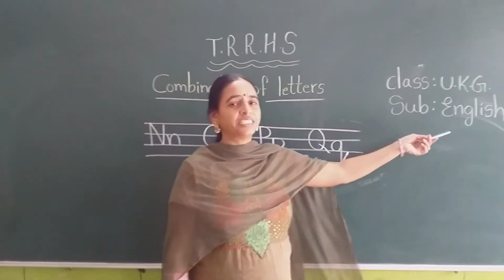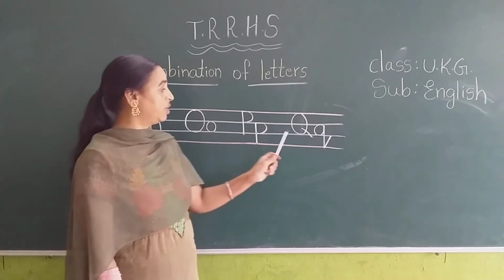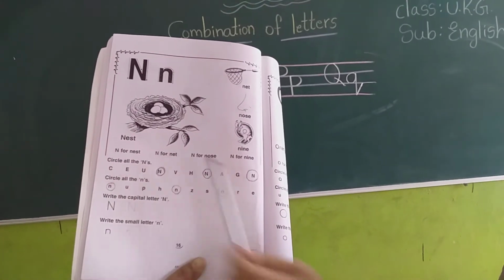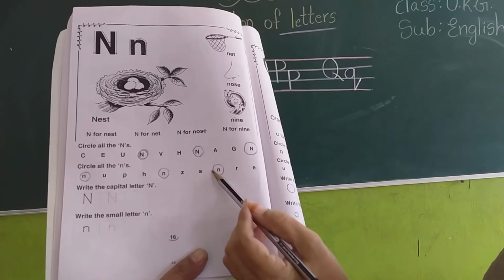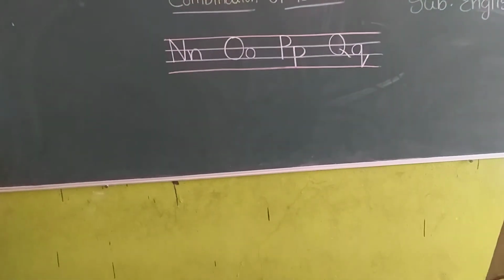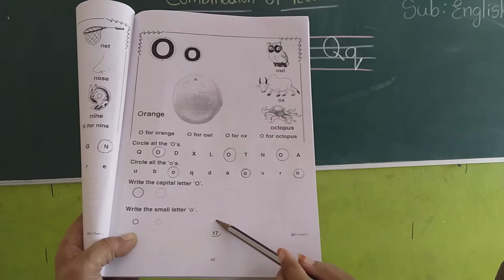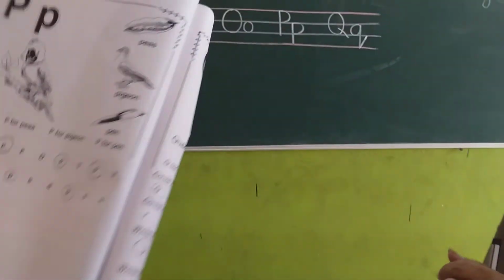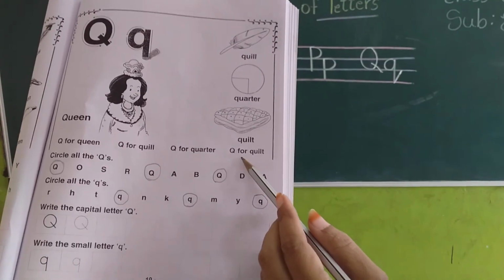UKG CLASS ENGLISH 09-11-2020